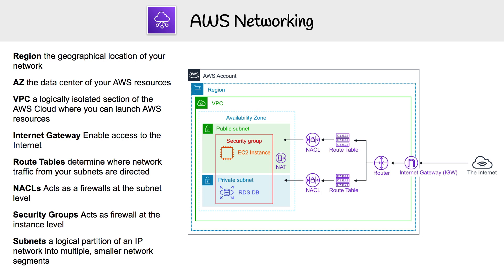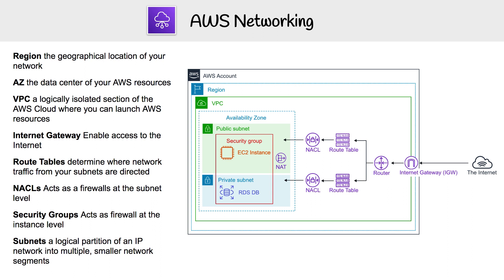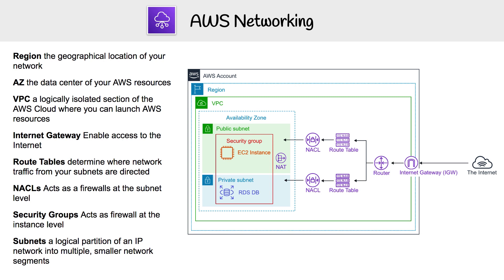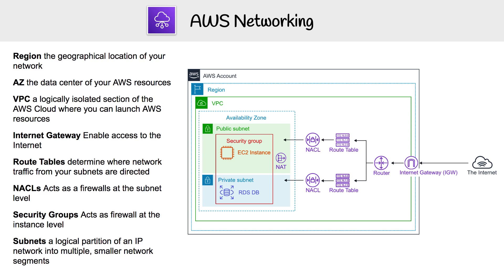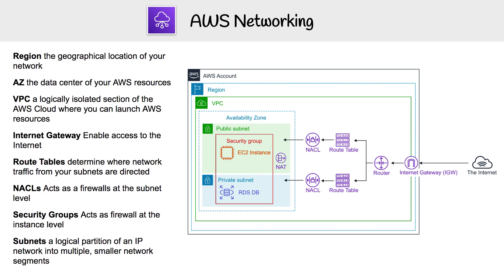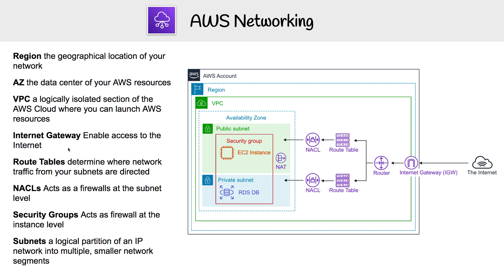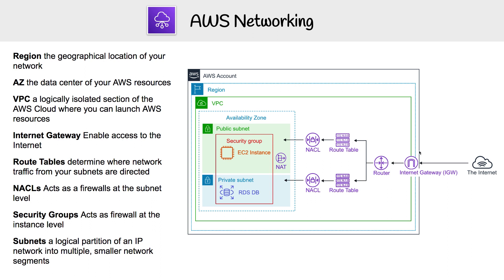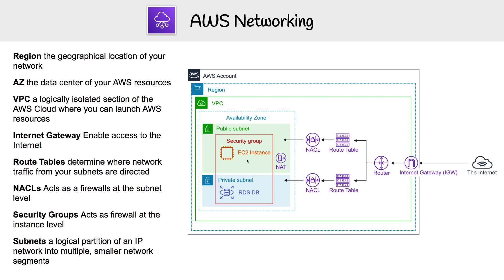Technology Overview - AWS Networking